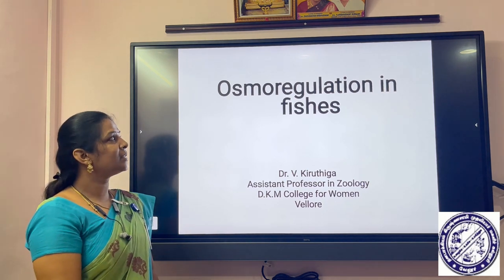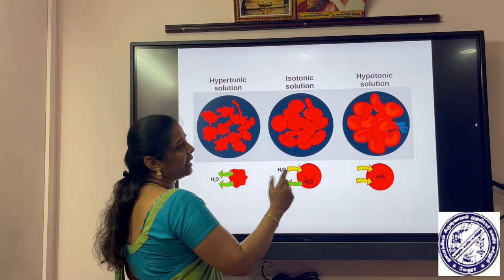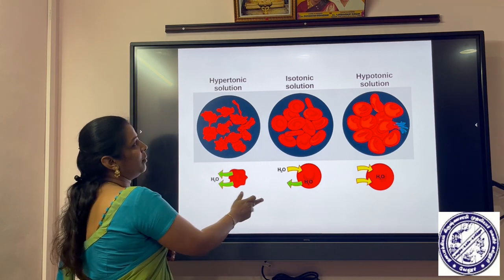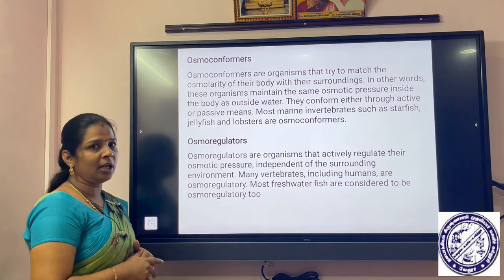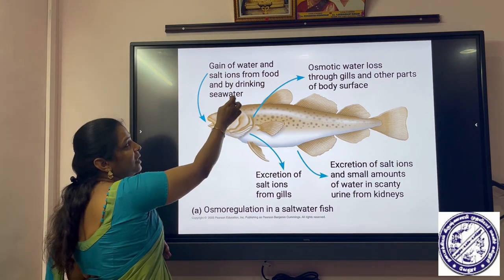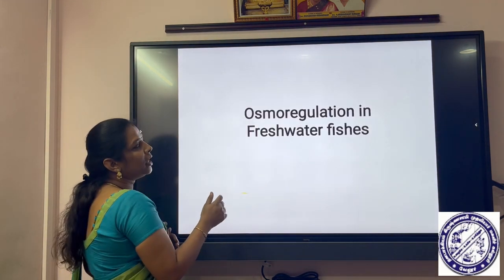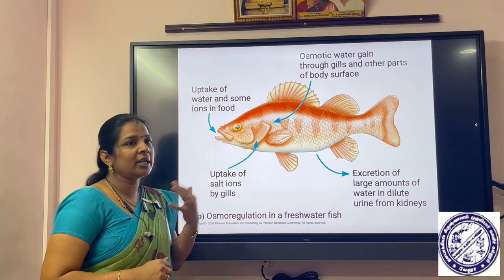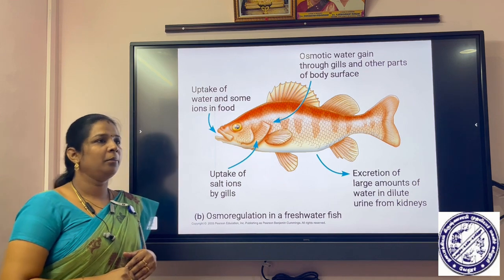OSMOREGULATION IN FISHES BY DR.V.KIRUTHIGA (ZOOLOGY DEPARTMENT)